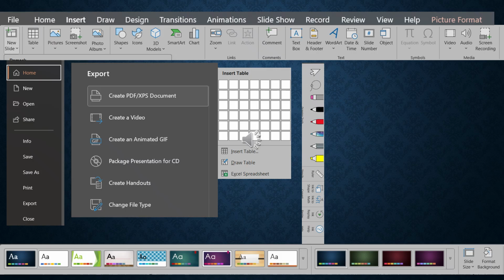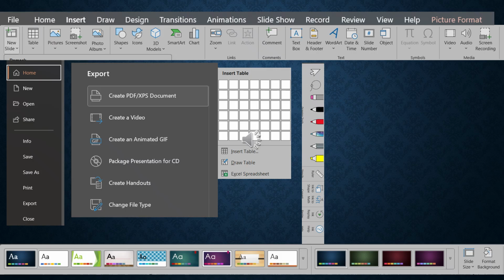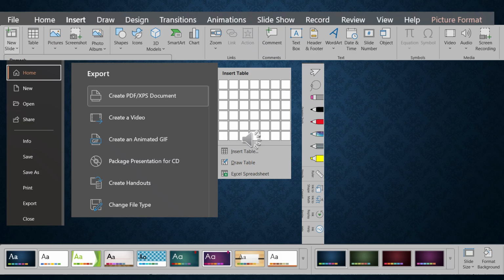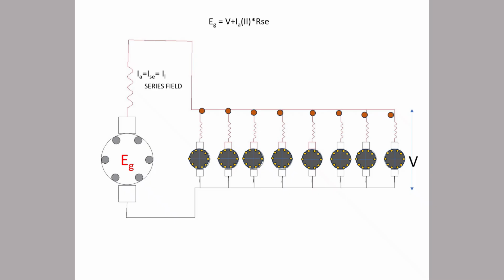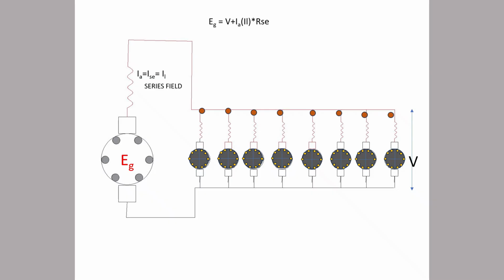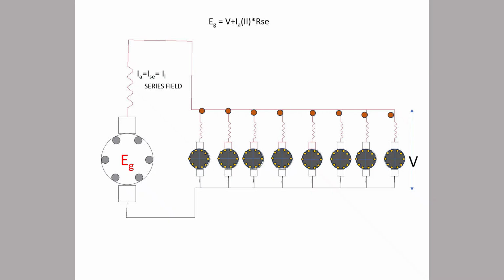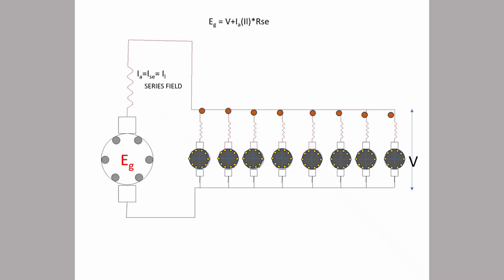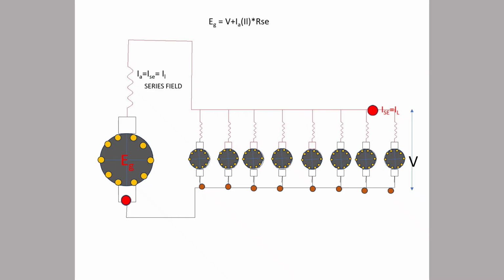practice ppt animation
how far ppt anim can achieve
it has limitation but engineer can present project to thrive